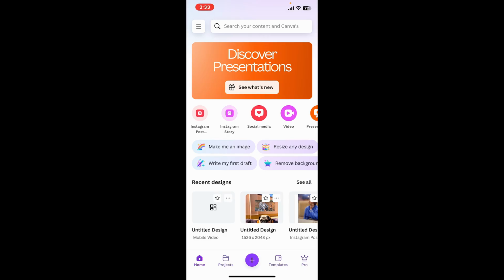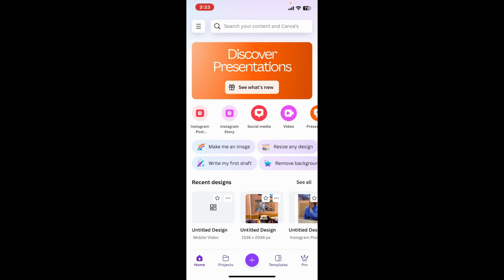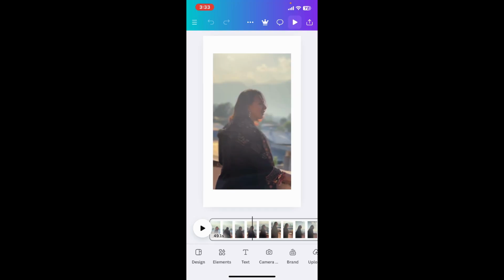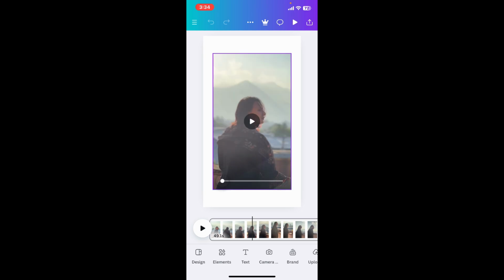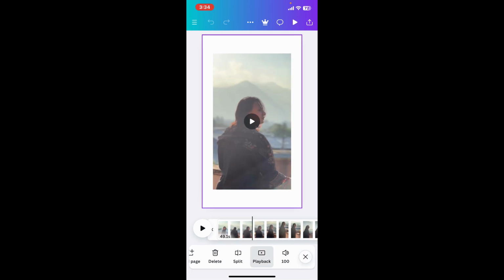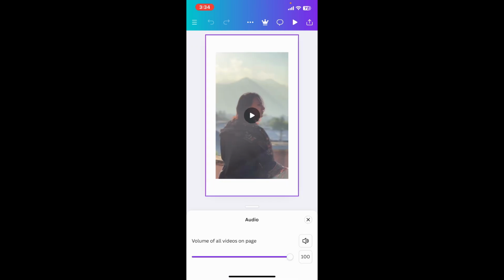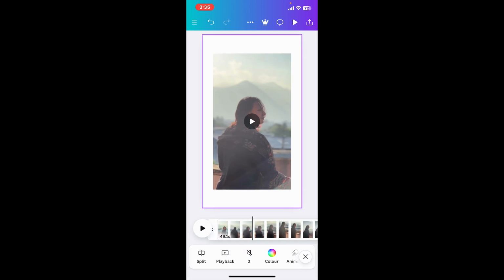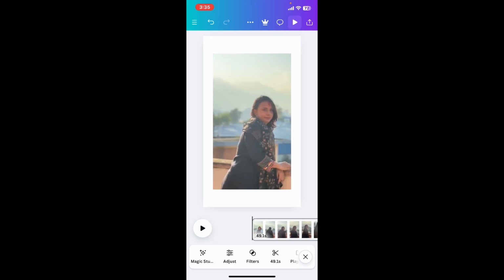How to Mute Audio in Canva 2025?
Need to remove or mute sound from a video in Canva? Learn how to mute audio in Canva with this quick step-by-step guide. Whether you're editing a presentation, social media clip, or marketing video, Canva makes it easy to turn off unwanted sound.

Easily control your video’s sound and create professional content in Canva. Try it today! 🎬🎧